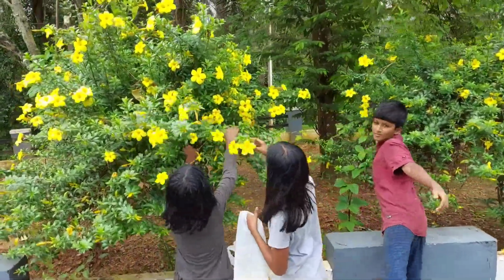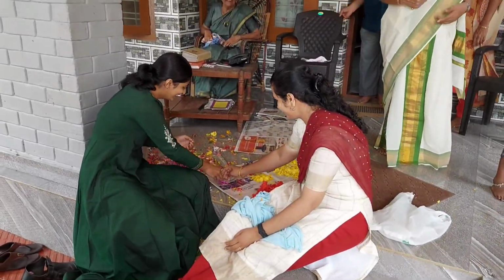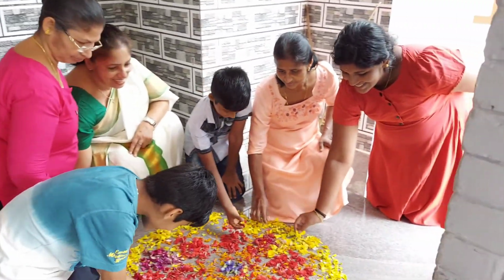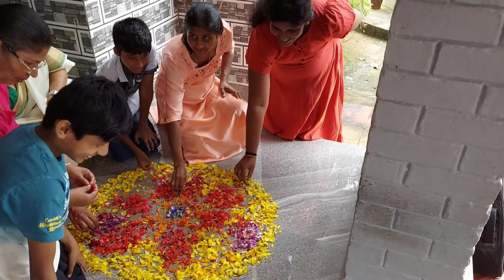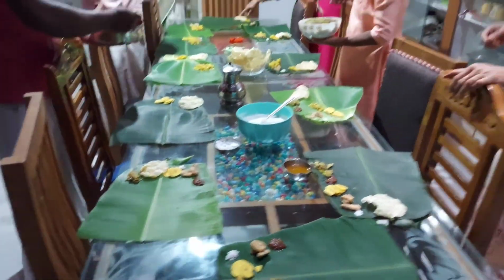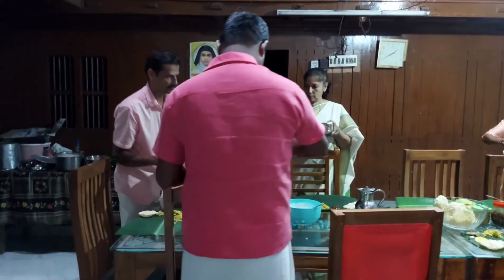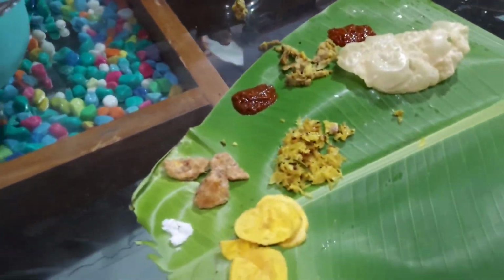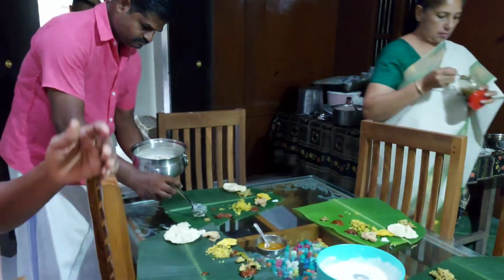Onam Celebration 2022